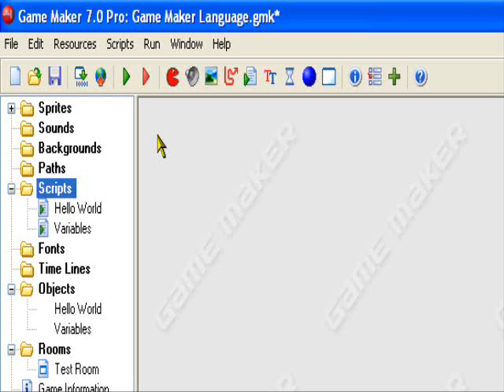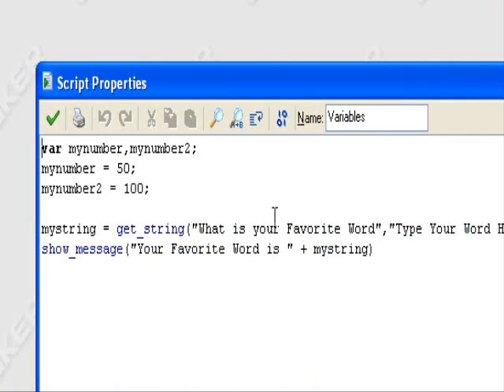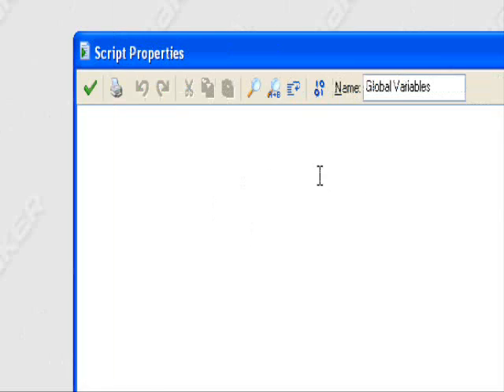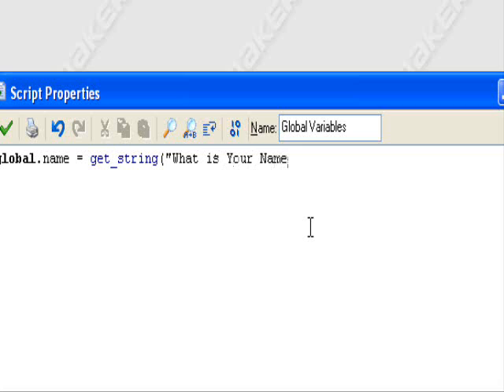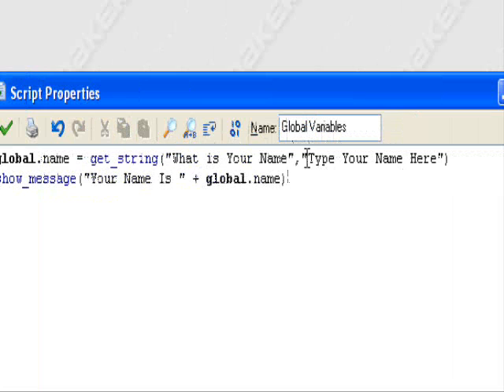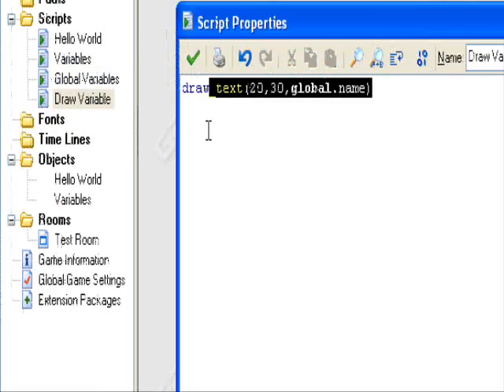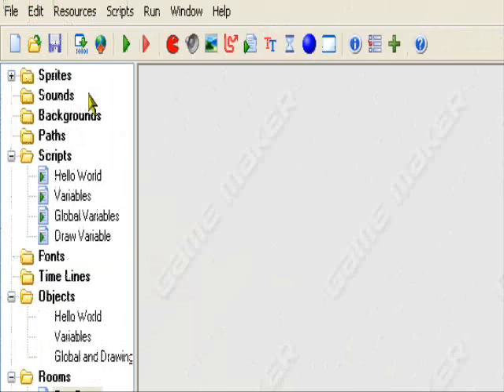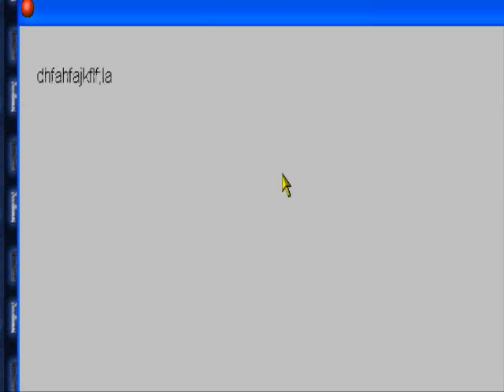GML Lesson 3 Global Variables and Drawing CAVEMAN FRIENDLY HQ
Game Maker Language Lesson 3 Global Variables and Drawing CAVEMAN FRIENDLY HQ

In this tutorial i teach you about the basic concept of Global Variables and how to draw variables on the screen in GML